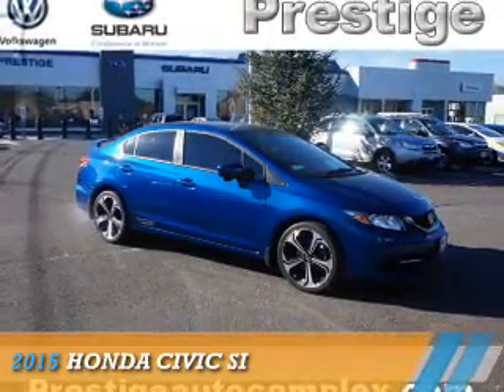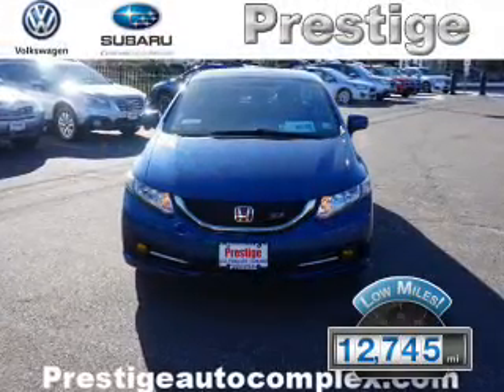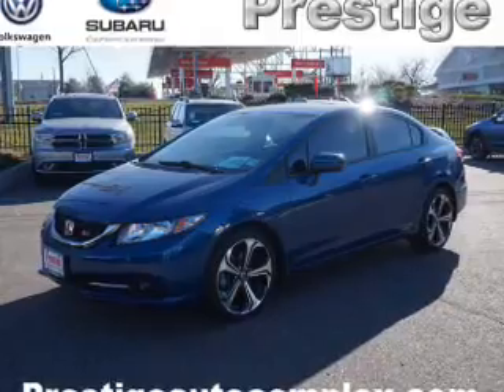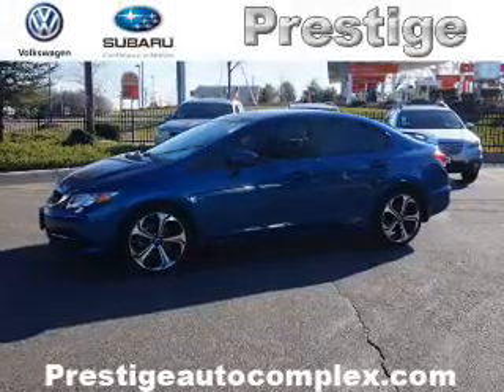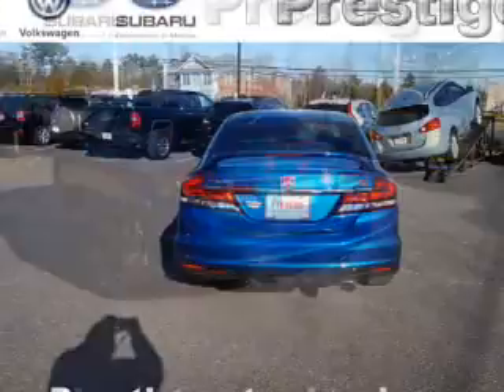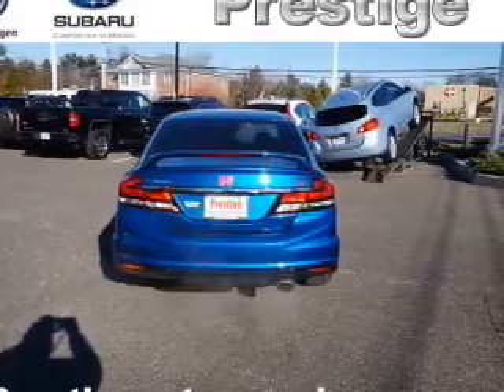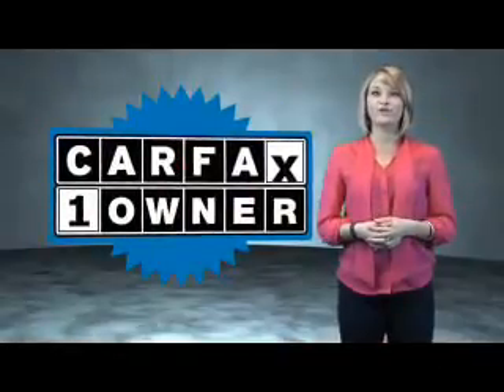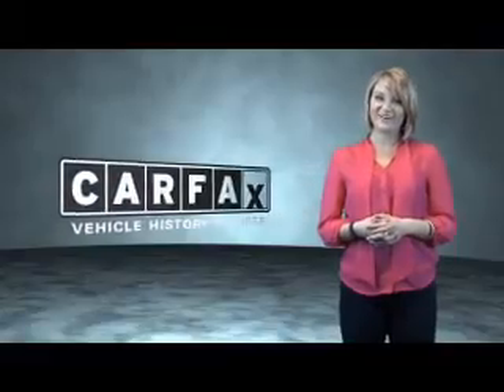2015 Honda Civic 00899 - Turnersville NJ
Phone:
Year: 2015
Make: Honda
Model: Civic
Trim: Si
Engine: 2.4 liter 4 Cylindercylinder FWD
Transmission: 6-Speed Manual
Color: Blue
Mileage: 12745
Address:
VIN:2HGFB6E51FH700899